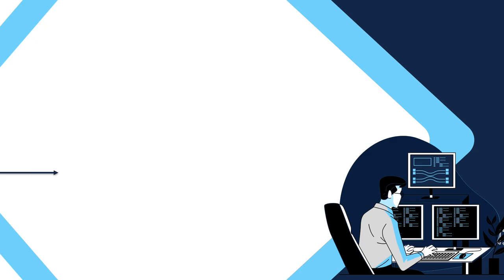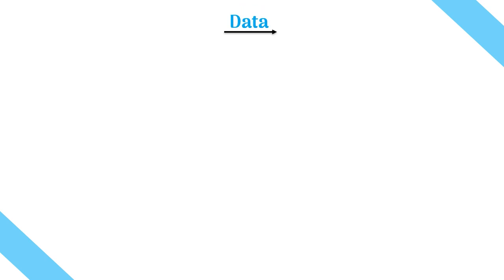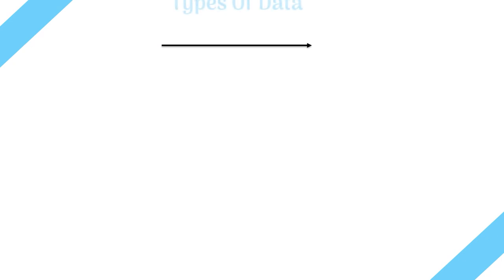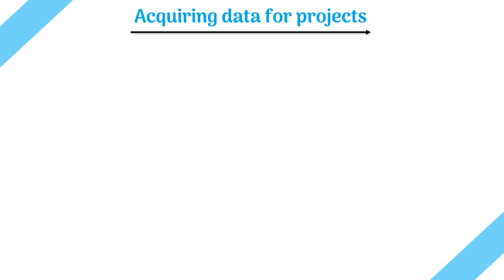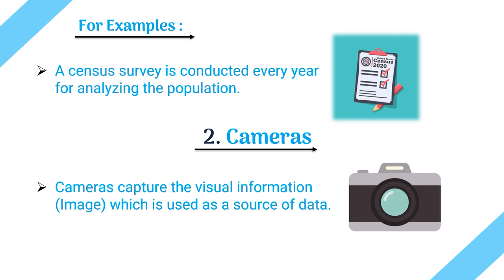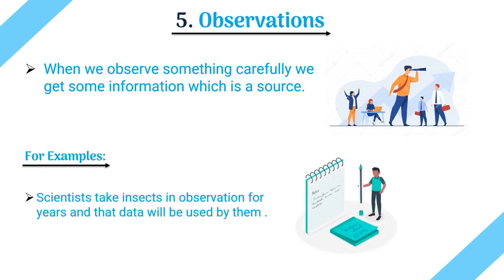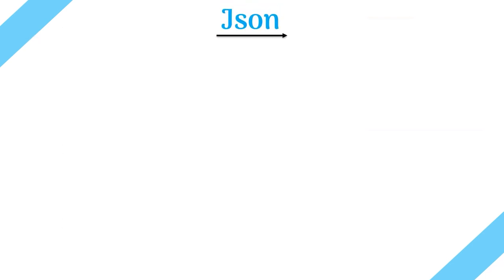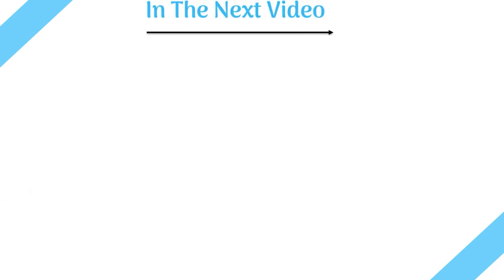Data Acquisition in AI | Project Cycle Class 9-10 | Unit 2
►Data Acquisition in AI Class 9 & 10 CBSE Unit 2 is the third video of AI Project Cycle Series of Aiforkids, This video will tell you everything you need to know about data acquisition in Class 9th and 10th, Below are the topics covered in Data Acquisition :

Chapter 0 - Introduction: 00:00:00
Chapter 1 - What is Data Acquisition : 00:00:27
Chapter 2 - Data : 00:01:02
Chapter 3 -  Types of Data : 00:01:41
Chapter 4 - Data Features : 00:02:25
Chapter 5 - Data Sources : 00:03:12

⚹ Class: 9th and 10th
⚹ Subject: Artificial Intelligence
⚹ Chapter: AI Project Cycle - Unit 2
⚹ Topic Name: AI Project Cycle - Introduction
⚹ Topics Covered in This Video: Overview of - AI Project Cycle, Problem Scoping, Data Acquisition, Data Exploration , Modelling and Evaluation

About Us:-
Aiforkids is an attempt by the developers to spread the seed of learning in every child and make them futuristic kids.

Official Mail - Check Out About Channel Section